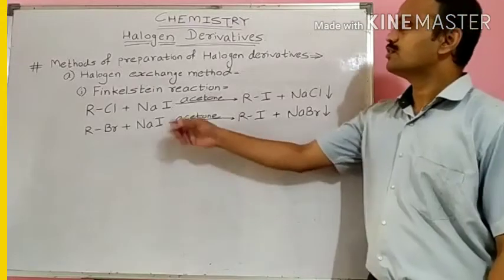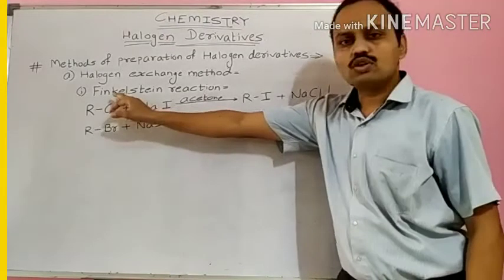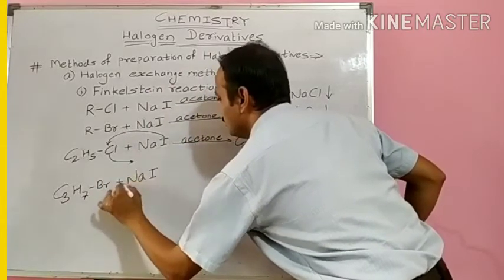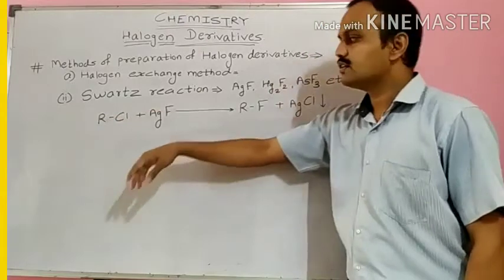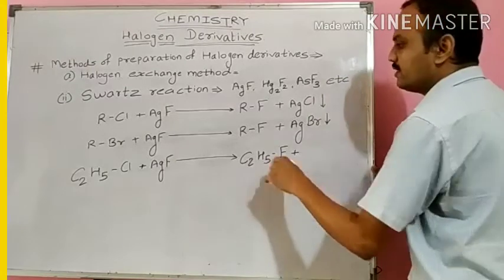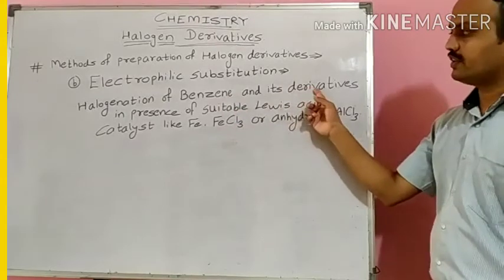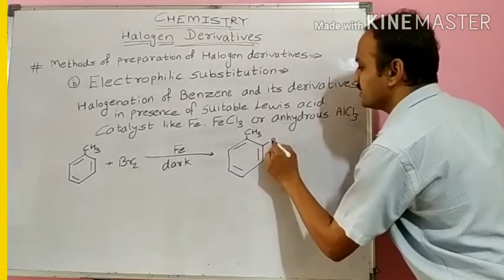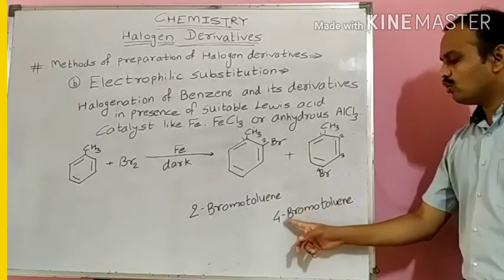Methods of preparation of Halogen Derivatives from Halogen exchange method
Methods of preparation of Halogen Derivatives from Halogen exchange method and Electrophilic substitution method.